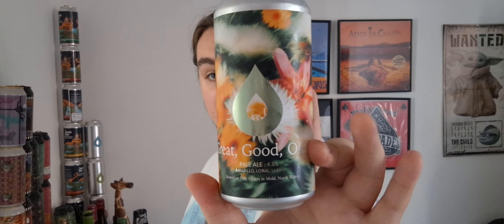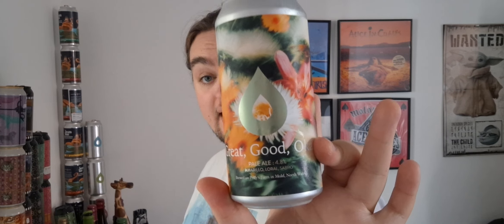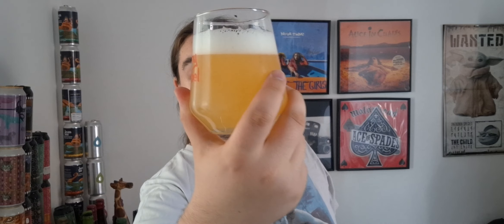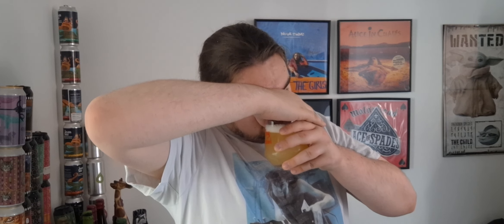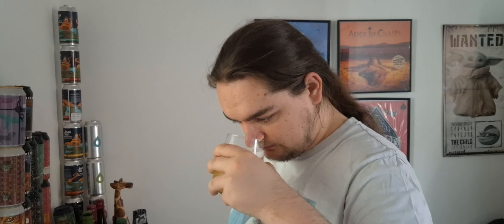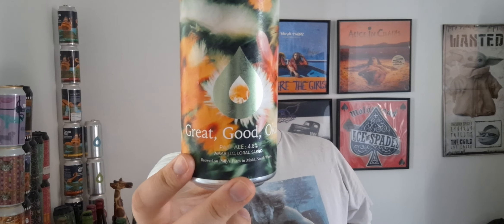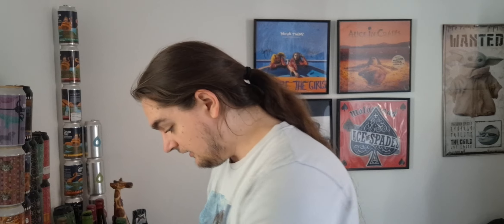Polly's: Great, Good, OK Pale Ale